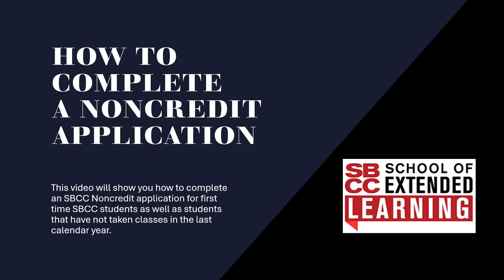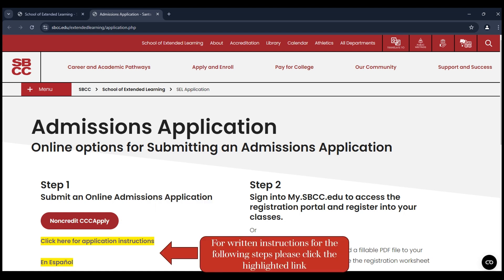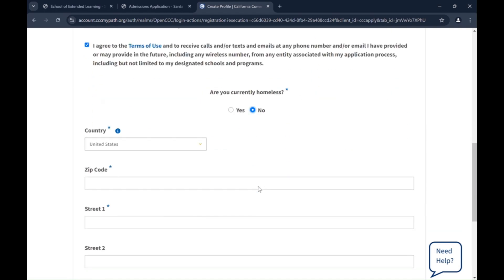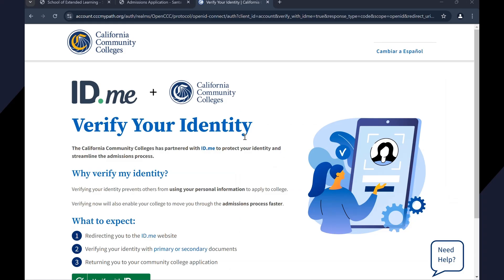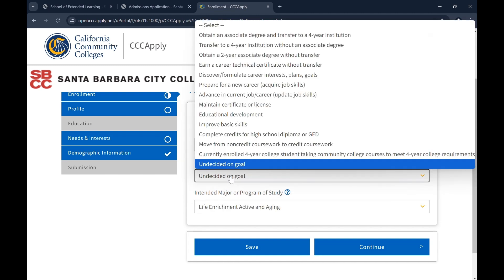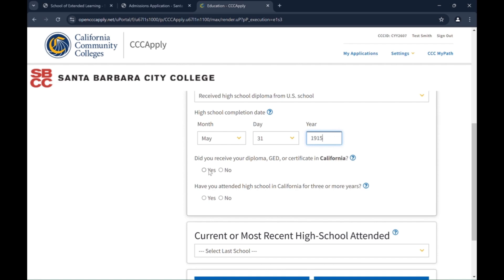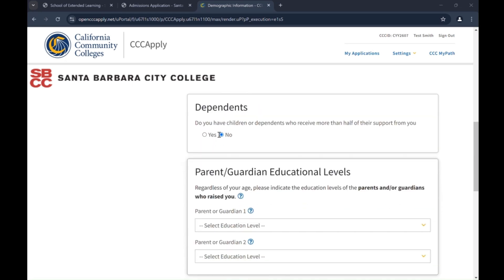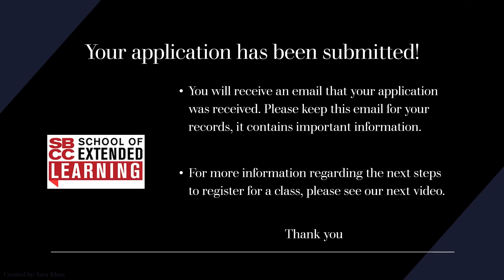SBCC's School of Extended Learning: Completing a Noncredit Application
A step-to-step guide on how to complete an SBCC Extended Learning Noncredit Application.